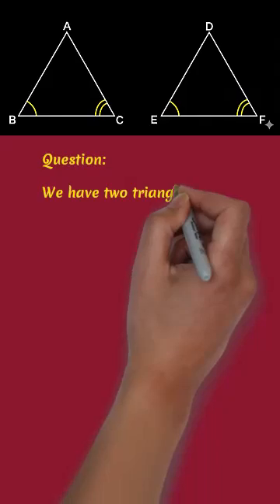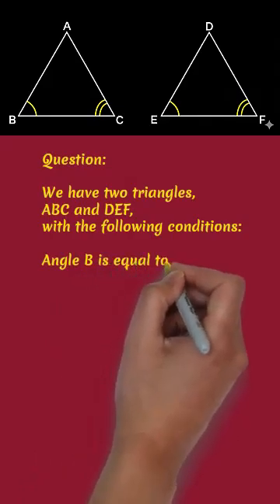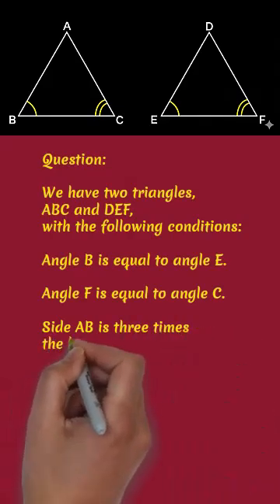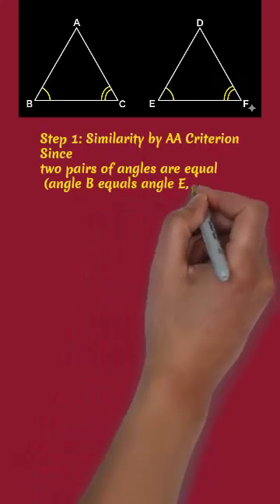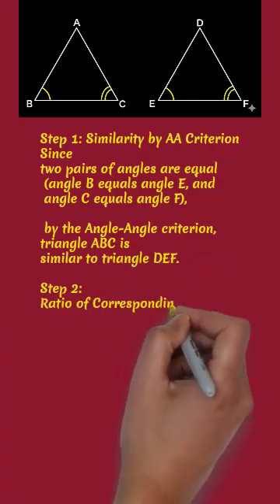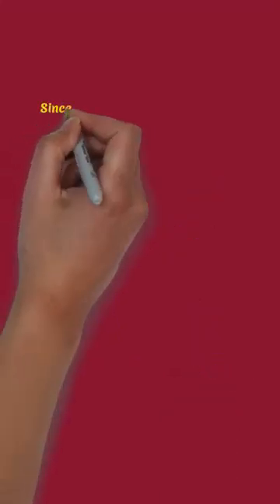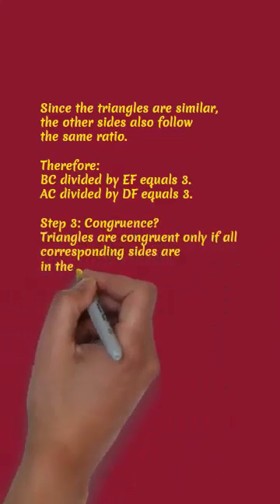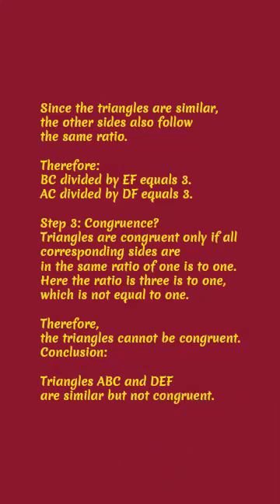CBSE CLASS 10 MATH'S || Important Question -- Triangles Similar but NOT Congruent! 🔥 ✨📐(2026)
Confused between similar and congruent triangles? 🤔 In this short, we explain with a clear example: ∠B = ∠E, ∠C = ∠F, and AB = 3 × DE. Learn why △ABC and △DEF are similar but not congruent! Perfect for CBSE Class 10, NCERT, and competitive exam prep! 🚀📚
MathsMadeEasy Similar triangles Class 10

Congruent vs similar triangles

Geometry easy explanation

CBSE Class 10 maths shorts

NCERT geometry solved example

Triangle similarity criterion

Angle Angle similarity rule

Maths tricks for board exams

Geometry problem solving